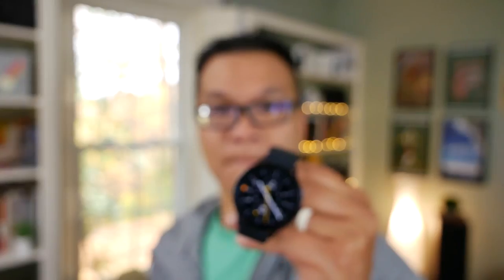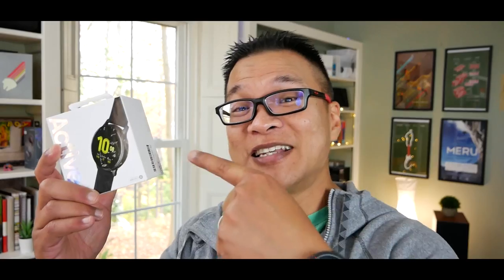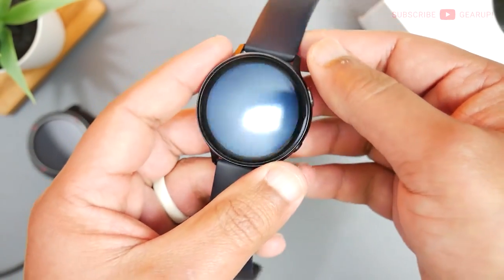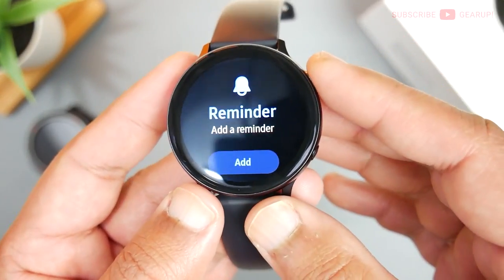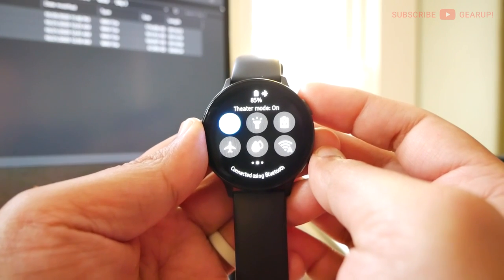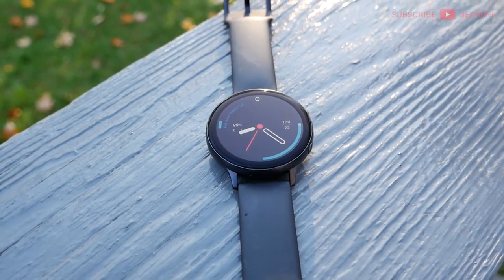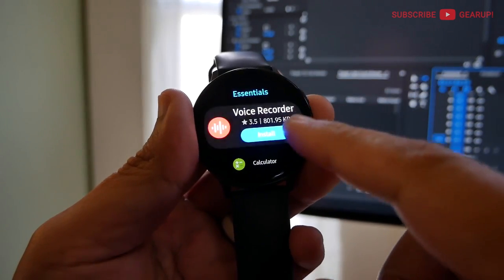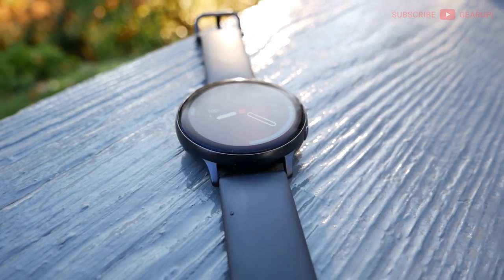SAMSUNG GALAXY WATCH ACTIVE 2 | One Year Later... Now Just As Good As The WATCH 3?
The Samsung Galaxy Watch Active 2 might be a little long in the tooth now compared to its newest sibling - the Watch 3. But the Active 2 ain't ready to be put to pasture JUST yet. POST-TEST NOTE: I totally forgot to mention call quality over the speaker!!! It's loud and clear, but doesn't like living at max volume (the drivers begin to get overwhelmed).

Samsung Galaxy Watch Active 2:
(US) BLACK
(US) BLACK LTE
(CAN) BLACK
(UK) BLACK
(UK) BLACK LTE

SHORTCUTS
0:00 Intro
1:35 Specs / In the Box
3:22 Close-up: Active 2 Watch
6:40 Close-up: Samsung Galaxy Wear App
8:22 Positives / Likes
10:29 Negatives / Dislikes
12:41 Neutral / Undecided
13:22 Final Score / Final Thoughts
14:08 Outro + Thumbs Down segment

(US) BLACK
(US) BLACK LTE
(CAN) BLACK
(UK) BLACK
(UK) BLACK LTE